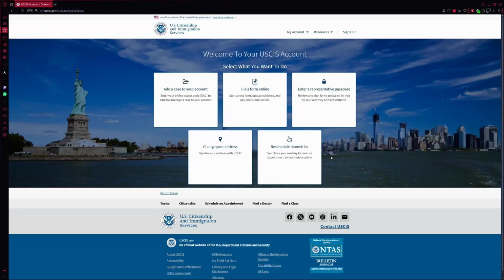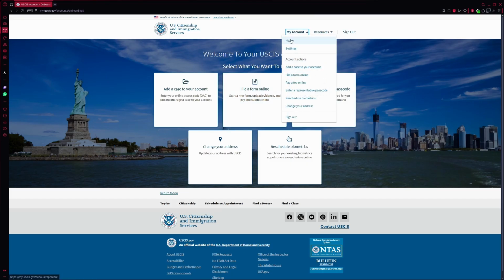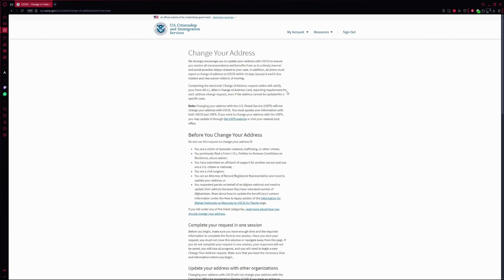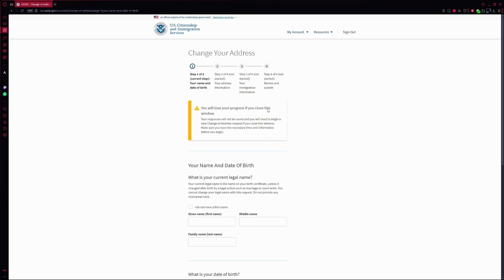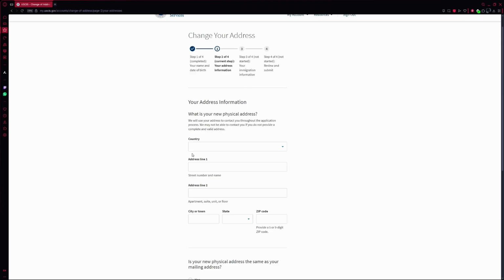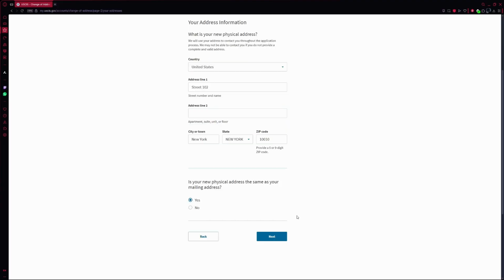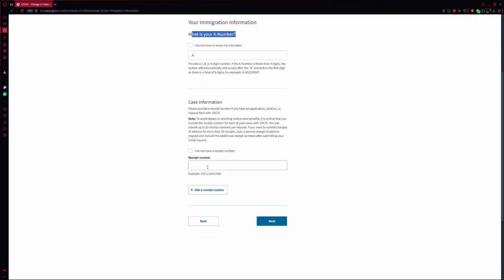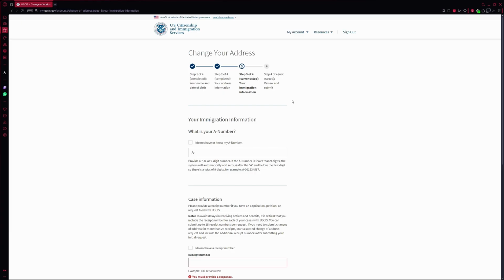USCIS: How to Change Address (Quick & Easy Guide)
Need to update your immigration address? This USCIS How to Change Address tutorial shows exactly how to submit your change online, link your pending cases, and avoid delays. All you need is a USCIS account and a few minutes.

00:00 Intro to address change
00:09 Sign in to USCIS account
00:30 Enter new address info
00:50 Add A-number and receipt numbers
01:07 Confirm and submit